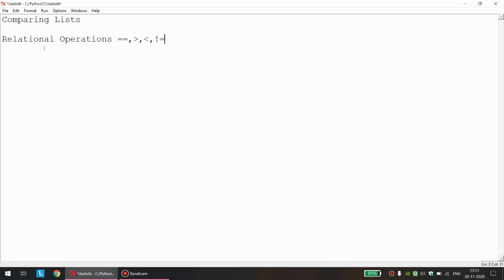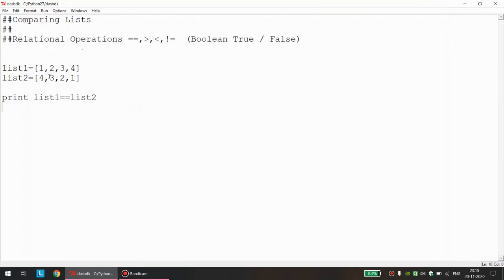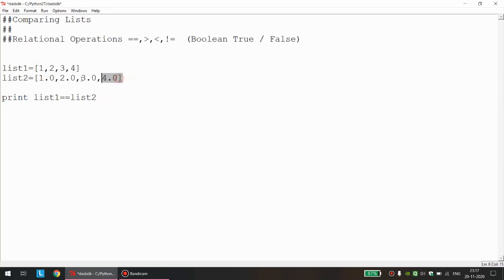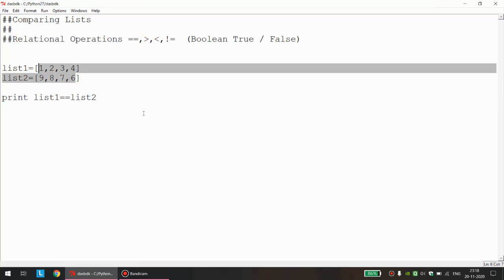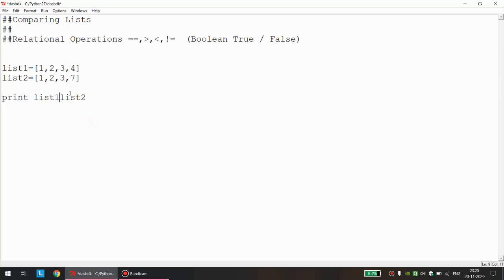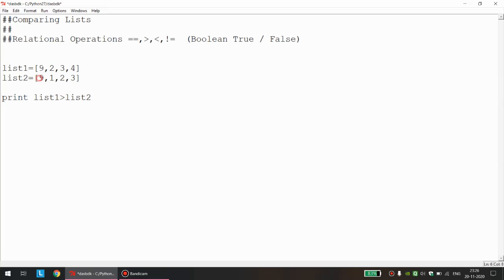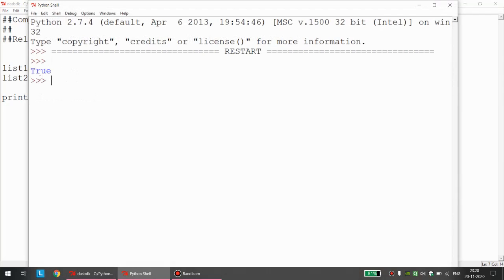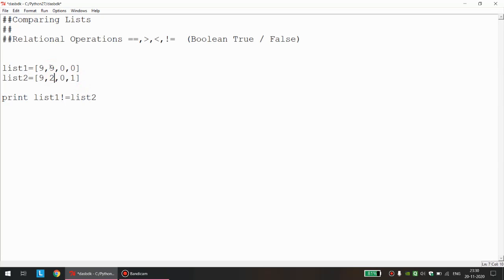XI Computer Science Chapter 7 Lists in Python Part 4